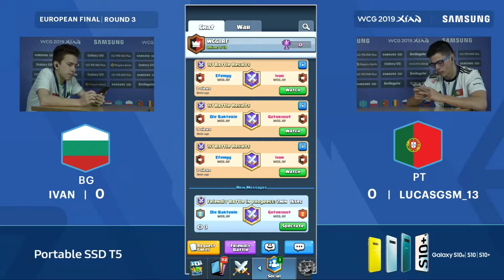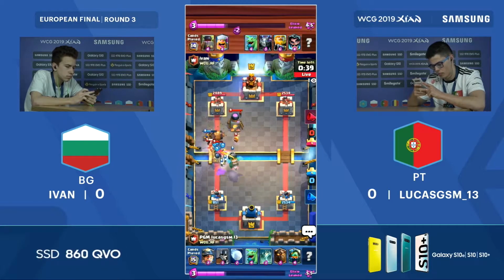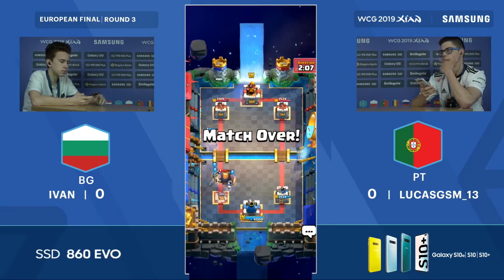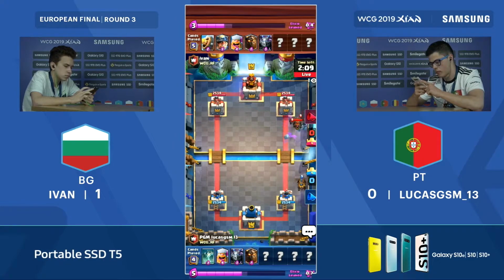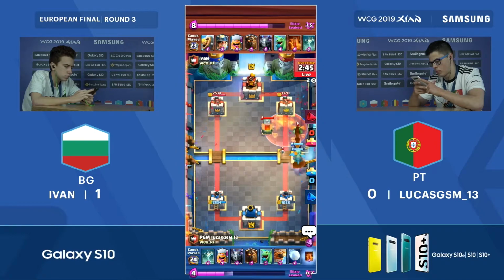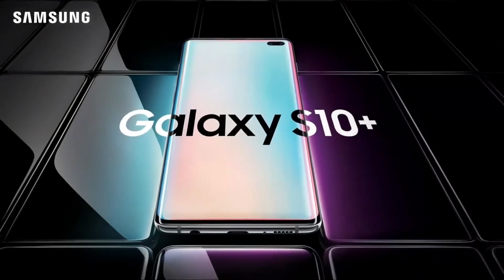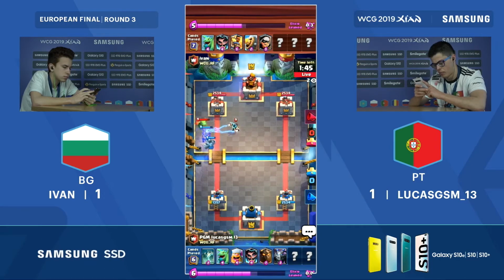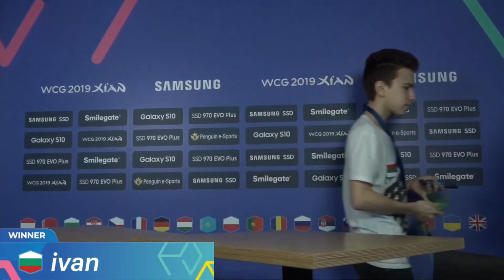WCG 2019 Xi’an, European Regional Final - Clash Royale, 3R, Bulgaria vs Portugal (ENG)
Bulgaria (IVAN) vs Portugal (LUCASGSM_13)